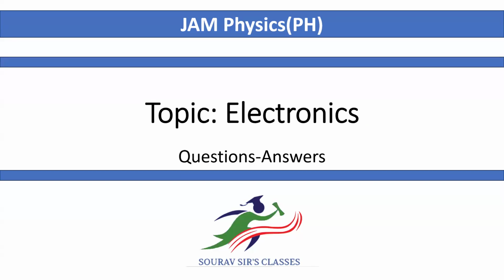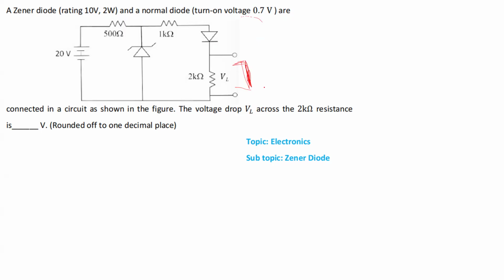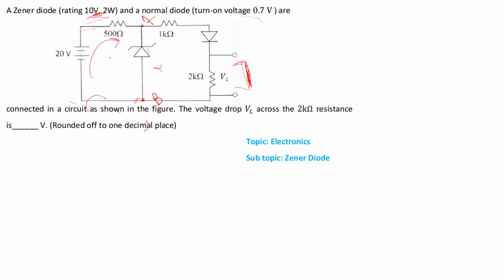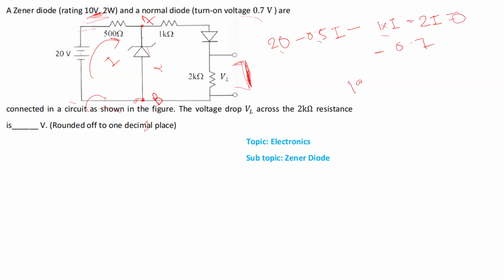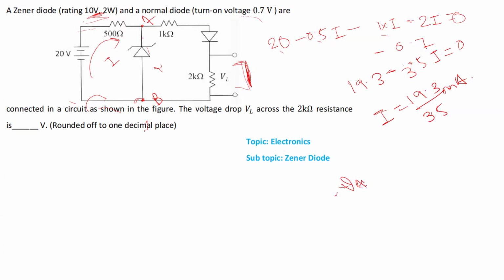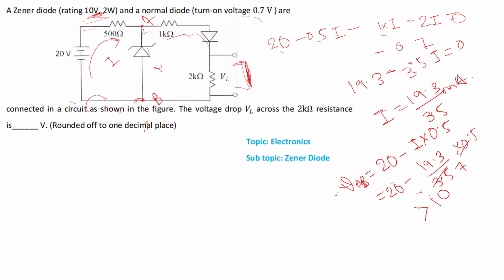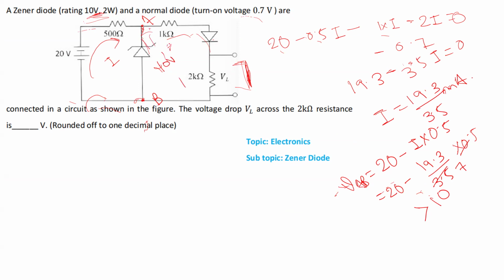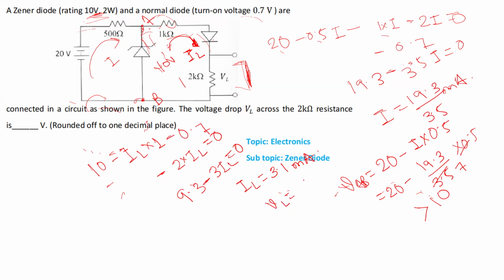JAM Physics Electronics 02 | Advanced Concepts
After building your foundation in Electronics Basics 01, it’s time to move deeper into the subject with Electronics 02 | Advanced Concepts for IIT JAM Physics 2025. Electronics is a scoring and practical section of JAM Physics, but most students struggle when concepts move beyond resistors, capacitors, and diodes. In this video, we cover the advanced yet essential concepts of Electronics that frequently appear in JAM Physics question papers and competitive exams like JEST, TIFR, and GATE Physics.

Electronics is not about memorization; it’s about visualizing the behavior of circuits and devices. This lecture is designed to take you step by step into more complex applications like transistors, amplifiers, oscillators, and digital circuits, while connecting them to fundamental Physics principles. With clear explanations and exam-focused problem-solving, you’ll be able to approach even the toughest Electronics questions with confidence.

In this session, we cover:

PN Junction Diode Applications – rectifiers, clipping, clamping circuits

Bipolar Junction Transistors (BJTs) – configurations and working principles

Field Effect Transistors (FETs) – concepts and applications

Amplifiers – small-signal analysis, feedback, and gain control

Oscillators – principle of sustained oscillations and types of oscillators

Digital Electronics – logic gates, flip-flops, counters, and registers

Operational Amplifiers (Op-Amps) – basic applications in circuits

PYQ-style solved problems directly from JAM Physics Electronics

At Dr. Sourav Sir’s Classes, we know that Electronics often feels like an engineering subject to Physics students. That’s why we connect every topic back to Electromagnetism, Quantum Physics, and Circuit Theory, making it easy to understand and apply. Our approach ensures that you can not only solve exam problems but also see the practical beauty of Electronics in Physics.

👉 Why Advanced Electronics is important for JAM Physics:

High weightage section (10–15%) in JAM Physics 2025

Topics like transistors, op-amps, and digital electronics appear almost every year

Strongly connected to experimental Physics and applied research

Helps in developing practical problem-solving skills for higher studies

JAM Physics aspirants aiming to master Electronics in depth

Students preparing for IIT JAM, GATE, JEST, and TIFR Physics exams

Learners who find transistors, amplifiers, and digital circuits challenging

Physics undergraduates looking to strengthen applied Electronics knowledge

By the end of this lecture, you’ll:

Understand how to analyze transistors and amplifiers in circuits

Apply oscillator concepts in JAM-style problems

Solve digital electronics problems with ease and accuracy

Gain confidence in advanced circuit applications tested in JAM

We recommend watching this video as part of our complete Electronics series for JAM Physics 2025, which includes:

Electronics Basics 01 – Fundamentals

Electronics 02 – Advanced Concepts

Special Topics in Digital Electronics

Op-Amps and Integrated Circuits

Full PYQ Discussion on JAM Physics Electronics

✅ Pro Tips for JAM Aspirants:

Don’t just memorize device equations—learn how to apply them in problem-solving.

Revise semiconductor physics as it is the backbone of transistors and diodes.

Practice time-limited circuit problems regularly.

Make a summary sheet for amplifiers, oscillators, and op-amp formulas.

Review previous year JAM Electronics problems—they reveal recurring patterns.

Electronics is a section where clarity and practice directly translate into marks. With the right guidance, Electronics will become your strongest area in JAM Physics 2025.

For live classes, one-to-one mentorship, doubt-clearing sessions, and detailed study materials, join Dr. Sourav Sir’s Classes today. Together, we’ll make sure your JAM Physics preparation is complete, confident, and result-oriented.